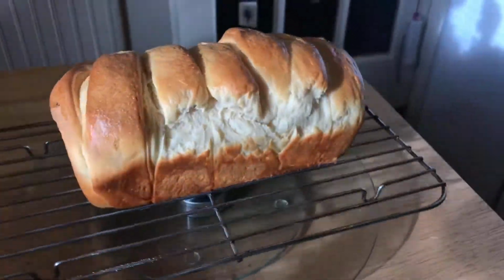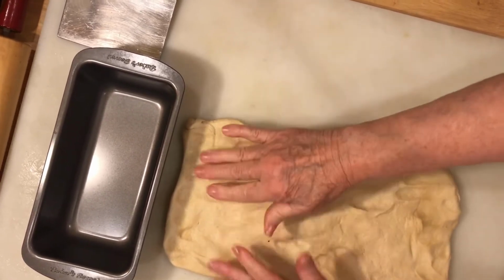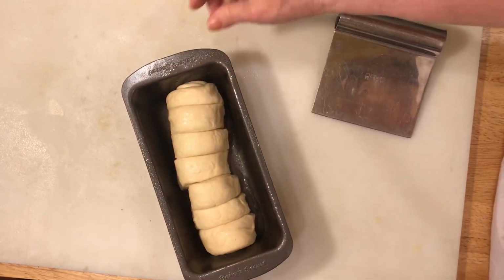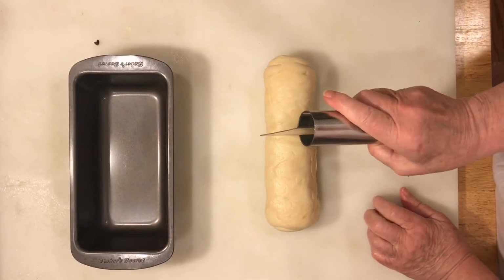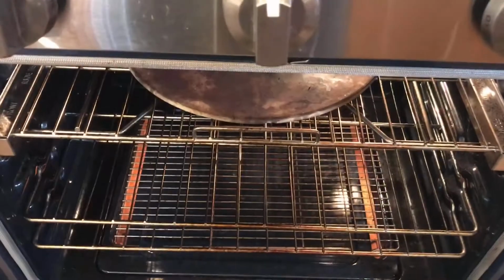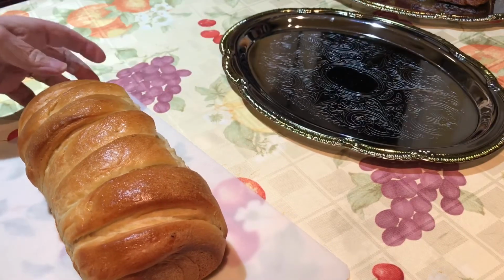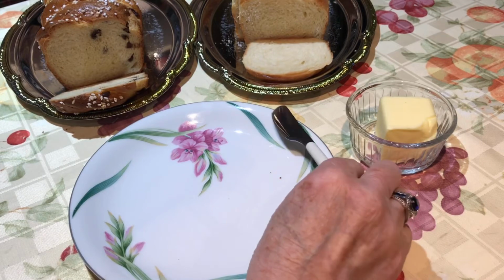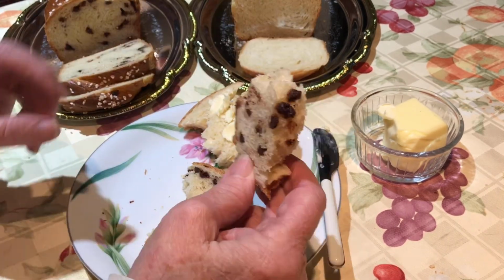Sweetened Condensed Milk Bread - Is it really that easy and tasty?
I wanted to see if it was as easy to make as it looks on YouTube.

My video features preparing the bread dough for baking and an enhanced version of the bread, adding chocolate chips and pearl sugar as a topping for the bread.

It is easy to make, it turns out well, tastes good, and impressive to me - it does not go stale right away.  Oftentimes homemade breads and rolls start staling within a day of being baked.